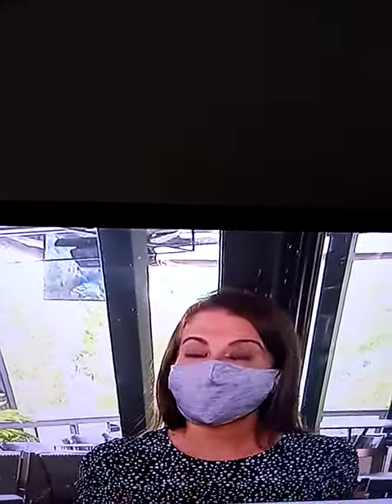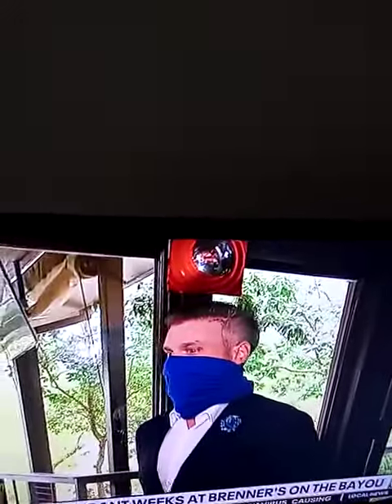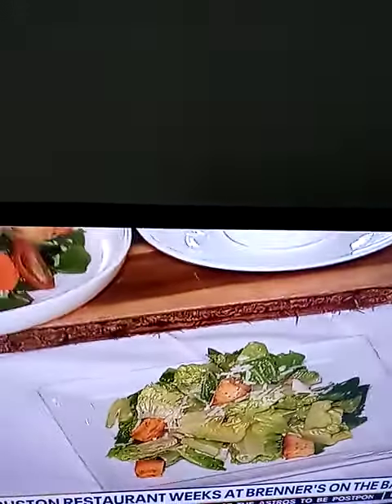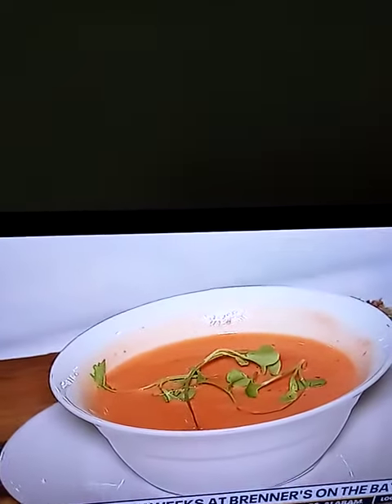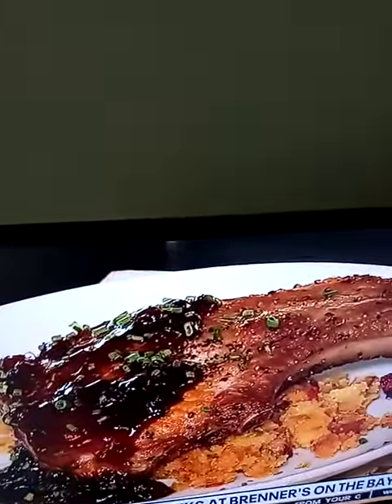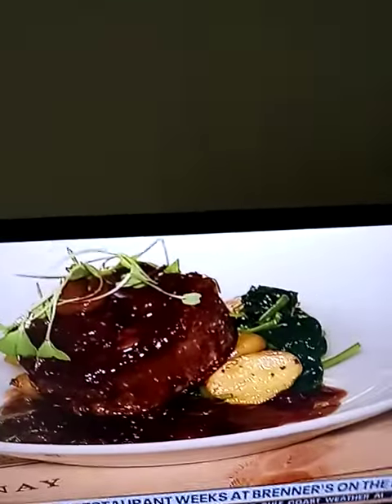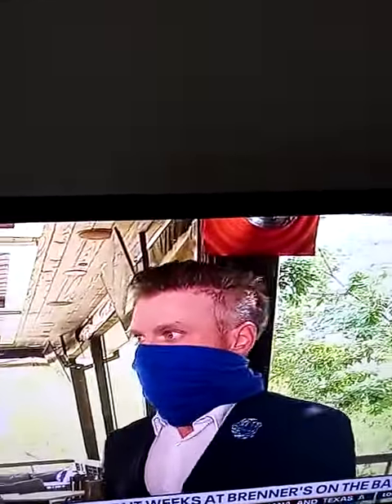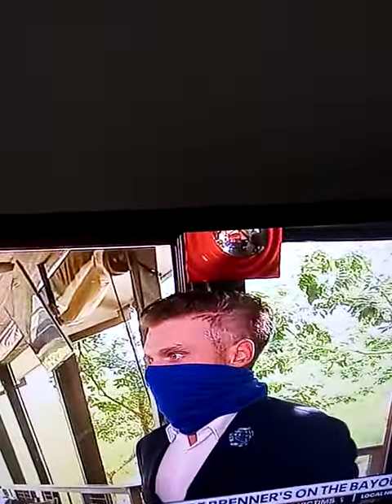BRENNERS ON THE BAYOU RESTAURANT